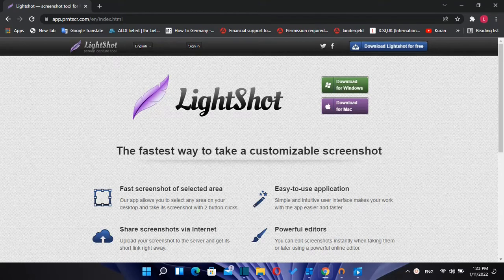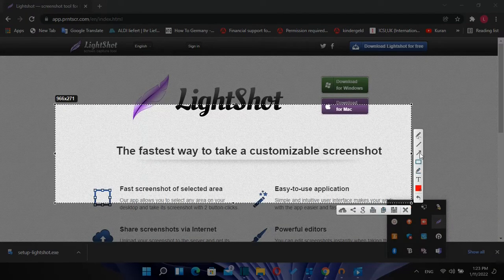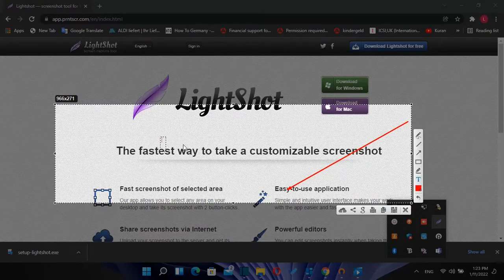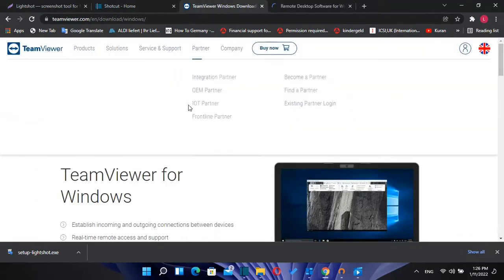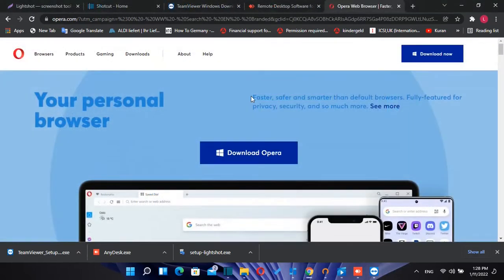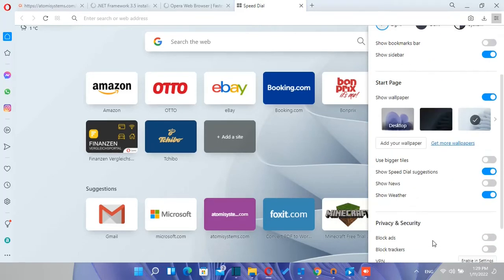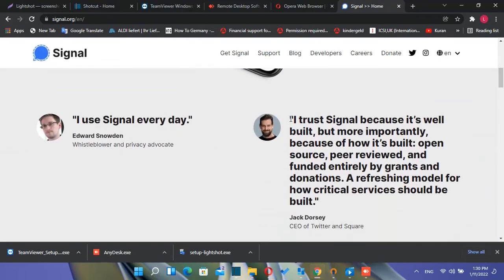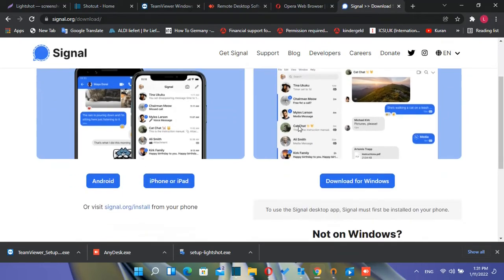Top 5 FREE Software for PC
Hello everyone,
In this video I will recommend to you guys 5 best free software that you should have on your pc this year.
1. The first App that I want to show is Lightshot.
This app offers The fastest way to take a customizable screenshot
It is an Easy-to-use application which allows you to select any area on your desktop and it takes screenshot with 2 button-clicks.
2. Shotcut is another app that I would recommend to use it for video editing.
Shotcut is a free, open source, cross-platform video editor. It has all the functions of other priced video editors and even more.
3. Team Viewer or Any Desk are the other apps on my list. Those apps let you remote in to computers or mobile devices located anywhere in the world and use them as though you were there. Especially now when many of us is working from home the need for remote help is increasing and in this case those softwares  are a good choice.

4. Lets jump to the other software which is Opera Browser –   With this browser you can Browse fast, secure and ad-free on mobile and desktop computers. And the most powerful feature of this app is the ability to use a built in vpn of this browser which for free. I have done a more detailed video regarding this browser and you can find the link about it on the description.

5. Another app that I can recommend to you guys is Signal which is use for chatting. This app is more privacy oriented comparing with other chat apps.
It uses an end-to-end encryption powered by the open source Signal Protocol which keeps your conversations secure. You can use it on your mobile and also on your windows computer.
Those are 5 free softwares that I would recommend you to use. I am using them for years and I am happy. For each one of this apps that I am recommending you can find the link on the description below in case that you want to install them on your pc.